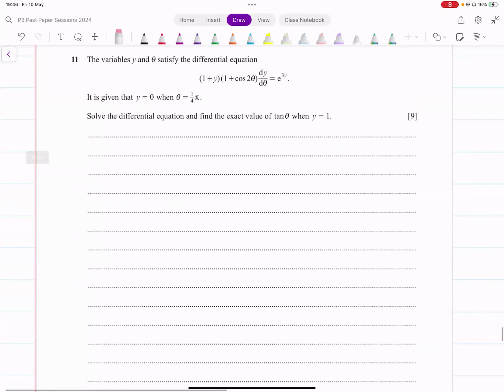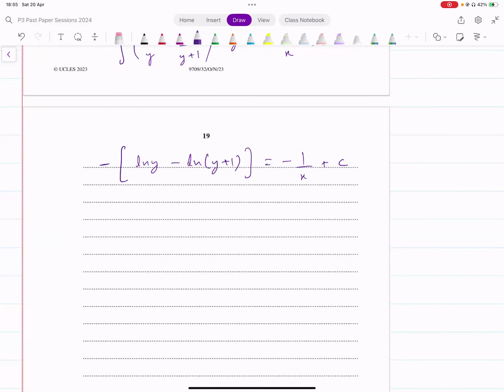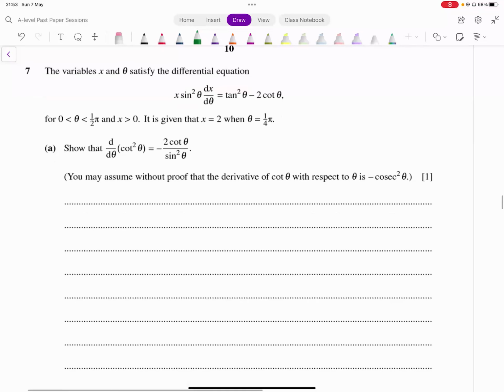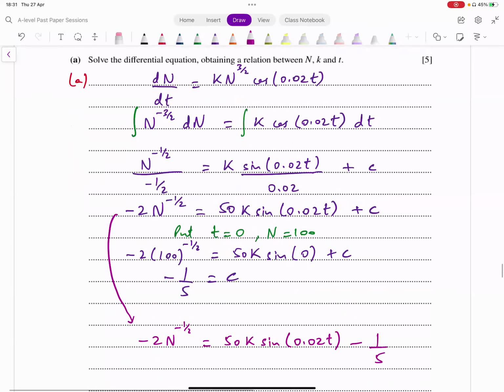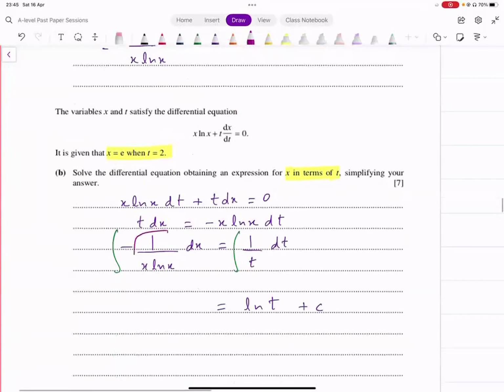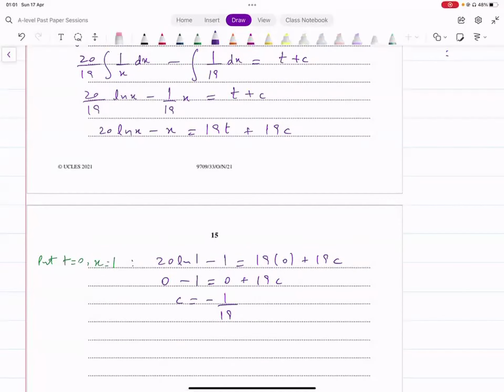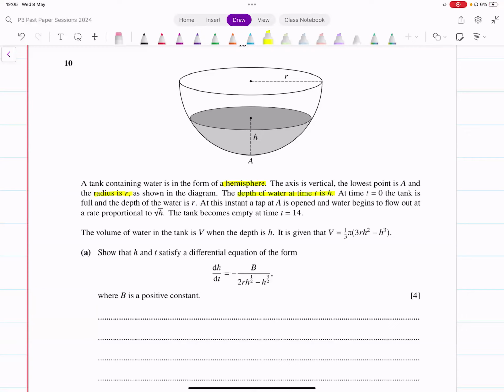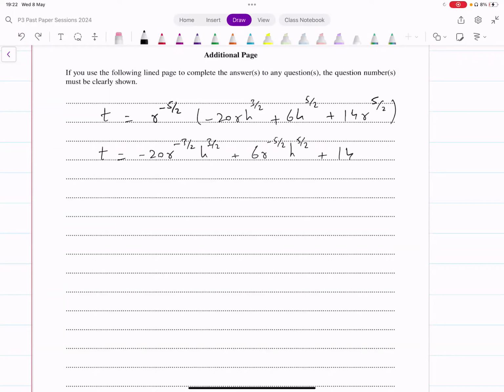Differential Equations | Difficult Questions from Recent Past Papers | Part 1 | A-level Math Paper 3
. 𝗔𝗦/𝗔-𝗟𝗲𝘃𝗲𝗹 𝗠𝗮𝘁𝗵 𝗥𝗲𝘃𝗶𝘀𝗶𝗼𝗻 𝗪𝗼𝗿𝗸𝘀𝗵𝗼𝗽s (𝗟𝗶𝘃𝗲) — 𝗨𝗽𝗴𝗿𝗮𝗱𝗲𝗱 𝗳𝗼𝗿 𝘁𝗵𝗲 𝟮𝟬𝟮𝟱 𝗕𝗮𝘁𝗰𝗵!